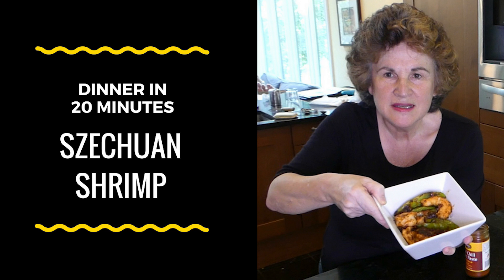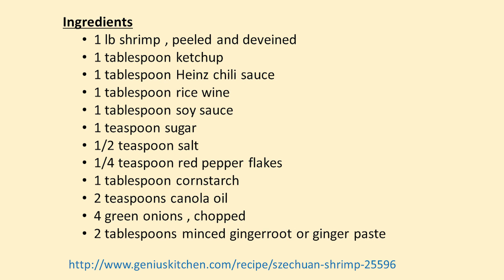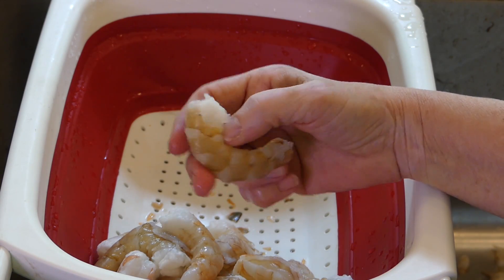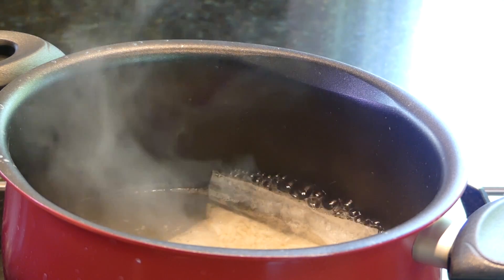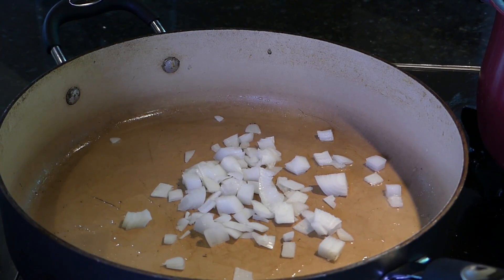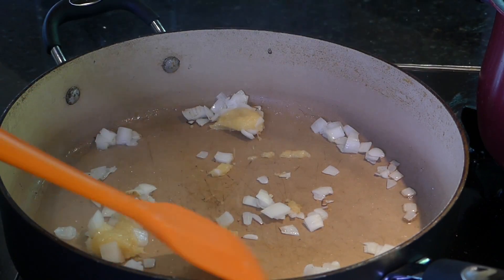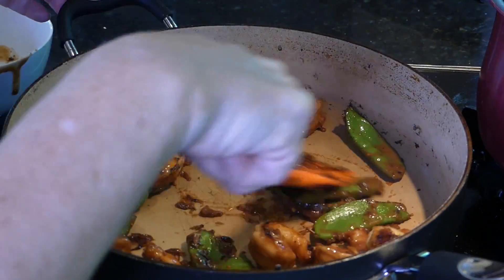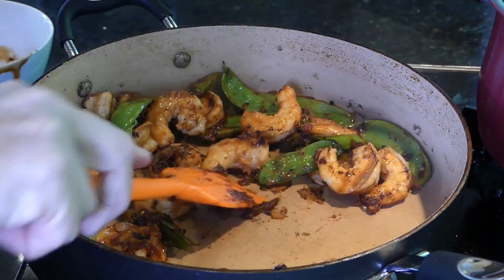Dinner In 20 Minutes Szechuan Shrimp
Szechuan Shrimp is a quick, easy and oh so delicious dinner.